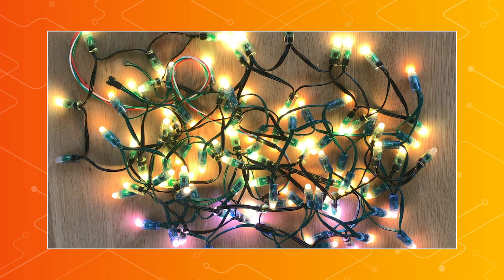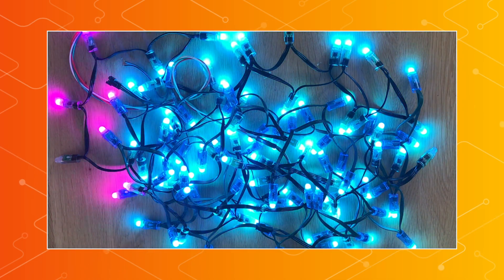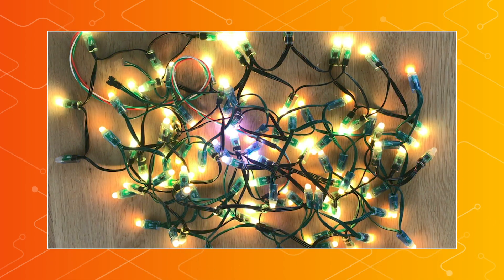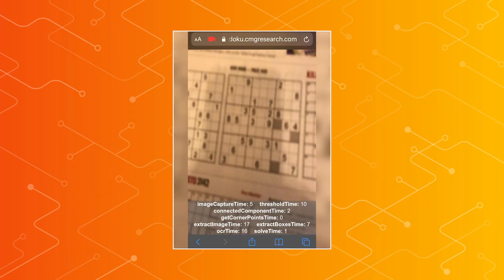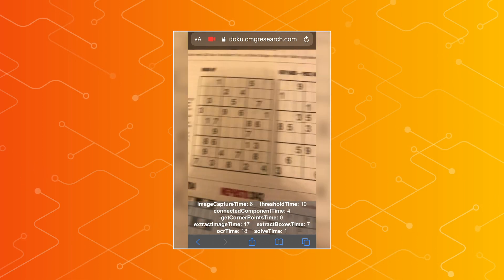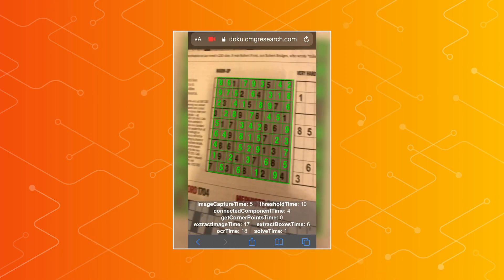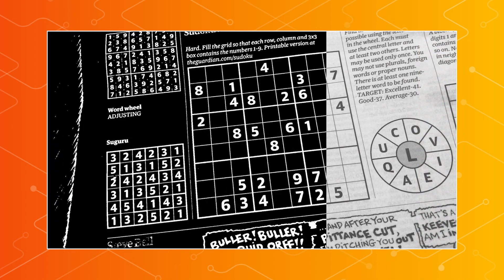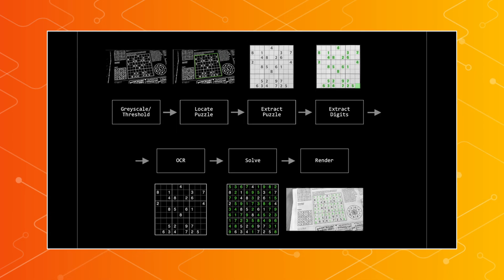Real-time AR Sudoku solver - Made with TensorFlow.js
Today on Made with TensorFlow.js we’re joined by Chris Greening from the UK, who’s built an augmented reality web app to solve Sudoku puzzles in real-time. Chris breaks down his problem-solving techniques in building a complex app like this, including methods for image processing and character recognition. Hosted by Jason Mayes, Senior Developer Advocate for TensorFlow.